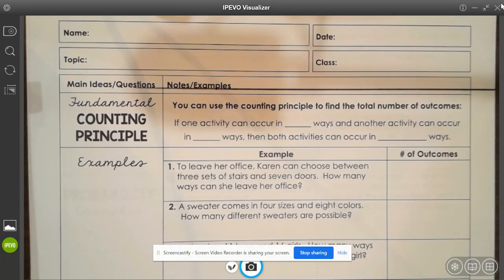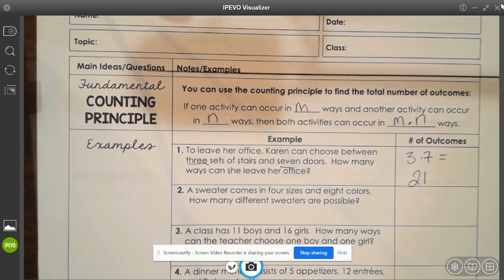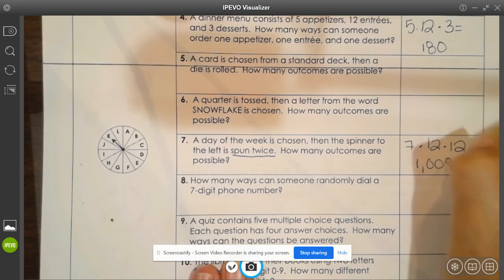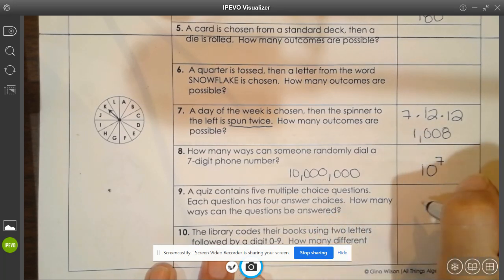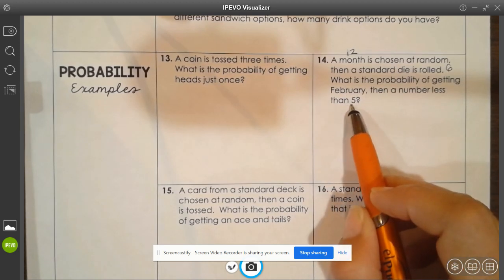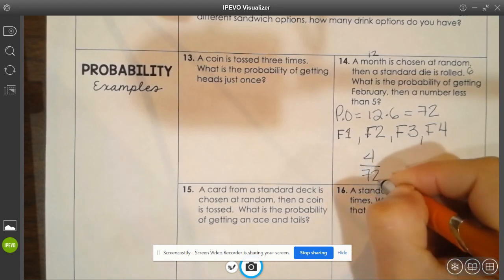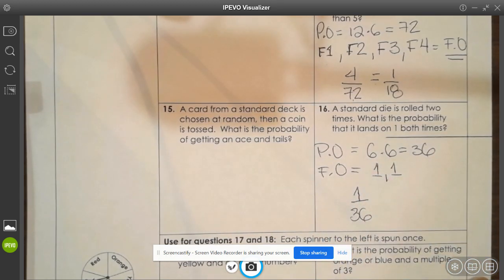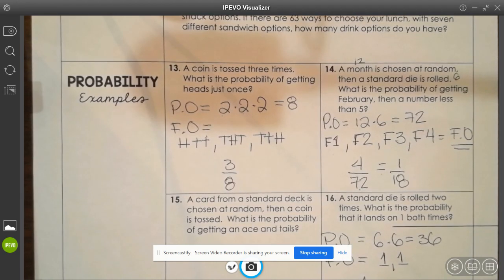The Counting Principle Notes